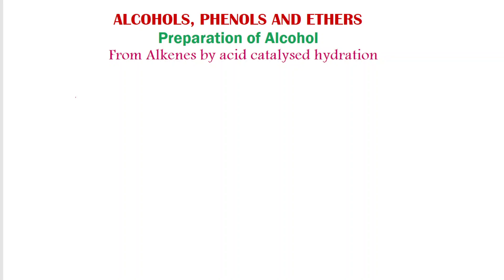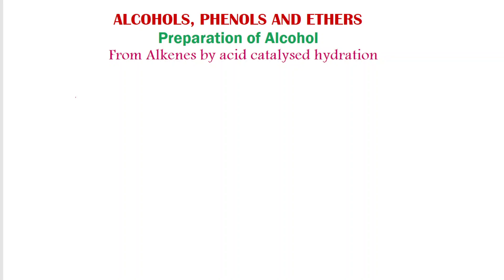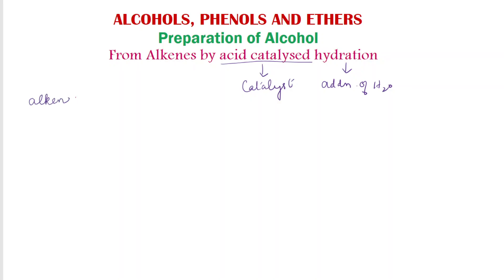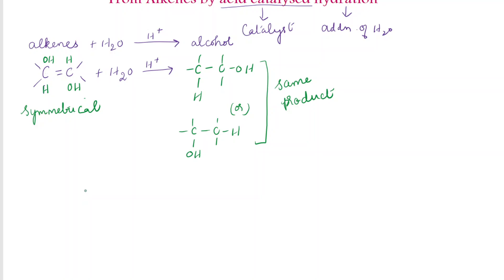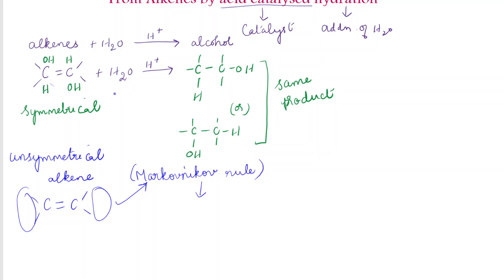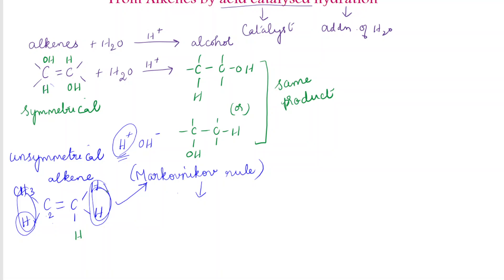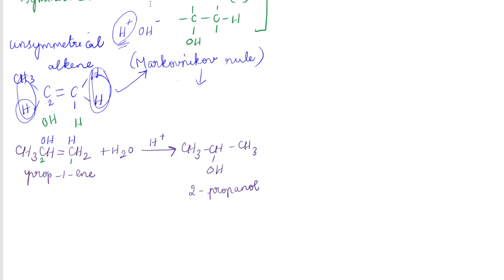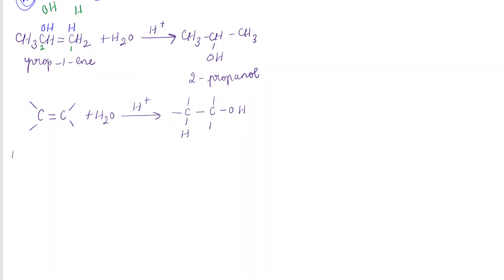Preparation of alcohols | Acid catalysed hydration of alkene | Mechanism | Chap. 7 | NCERT Class 12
In this video Preparation of alcohols by acid catalysed hydration of alkenes along with the mechanism  from chapter 7 ( Alcohols, Phenols and ethers) is discussed in detail.